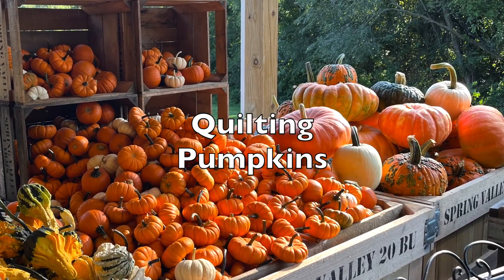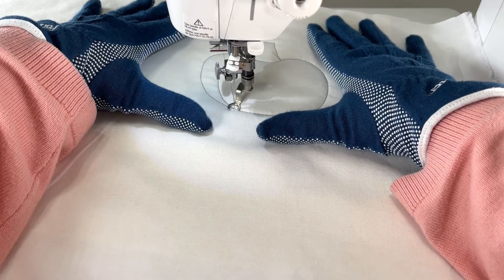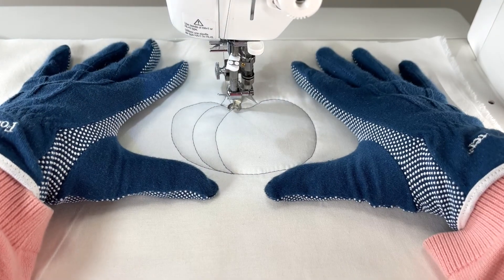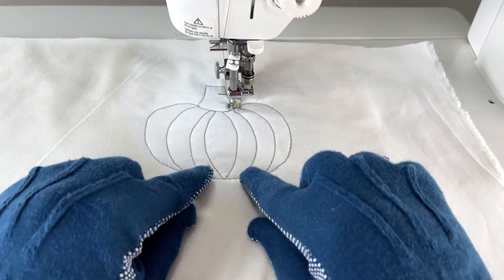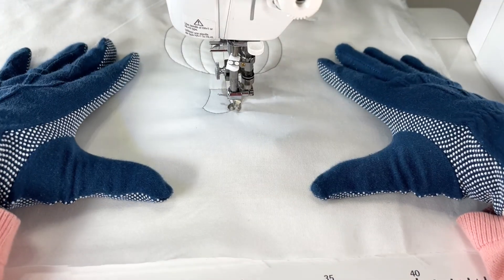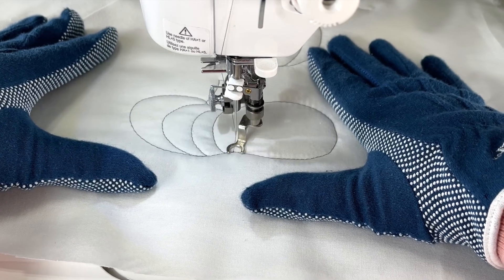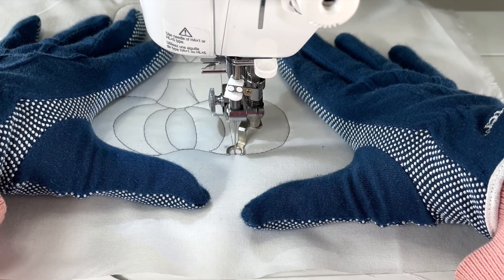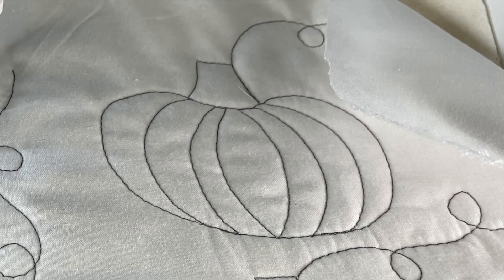Quilting Pumpkins with a Home Sewing Machine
Hi Everyone! It is Pumpkin Time!  I love Fall!  It is my favorite time of the year.  To get ready for Fall quilting, I have two Pumpkin Quilting Designs for you to Free Motion Quilt on a home sewing machine in the video Quilting Pumpkins ! Have a wonderful day!

Be sure to check out Quilting a Jack O Lantern Pumpkin with a Home Sewing Machine for more pumpkin quilting!!!

***Big Thank you to Winchester Spring Valley Farm Market in Winchester, Virginia for letting me take these beautiful photos of their pumpkin display at their market.  If you are in the Northern Virginia area, please consider visiting their market.

My Etsy Shops:
Red Fence Quilting - Quilted Products -

Laura